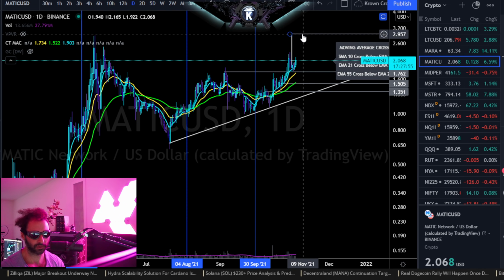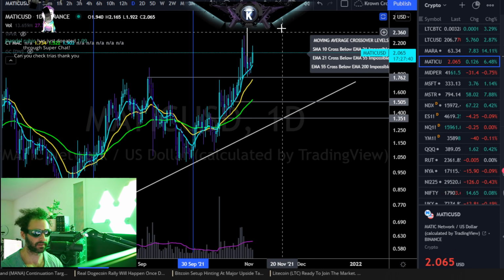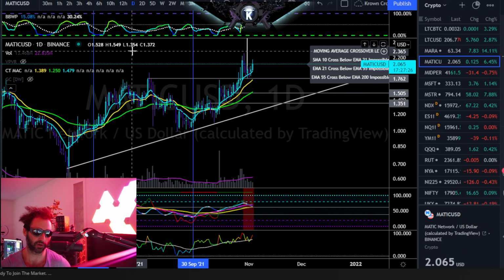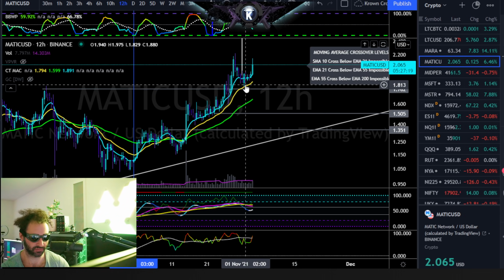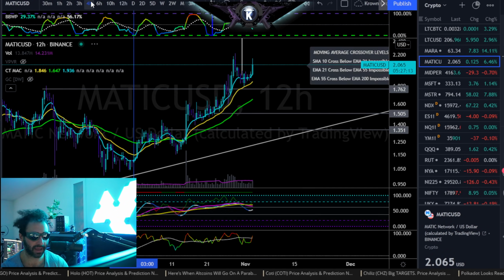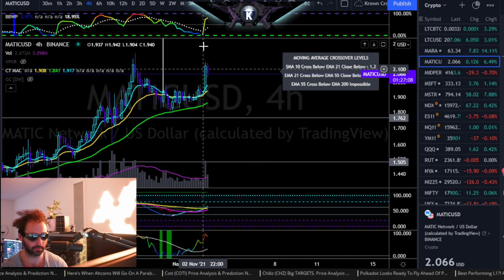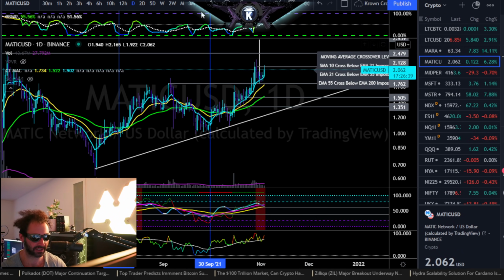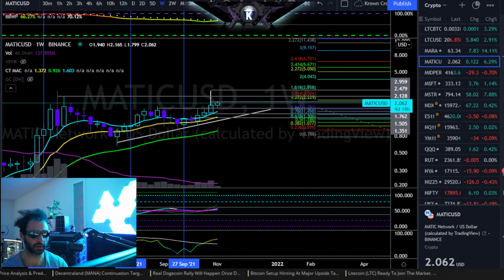Polygon (MATIC) Is Impressive Price Analysis & Prediction November 2021.